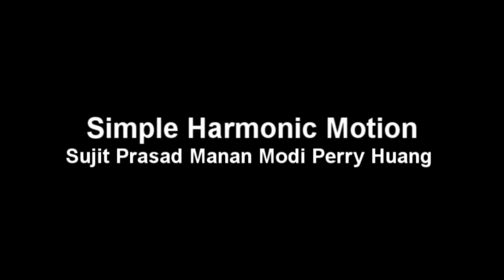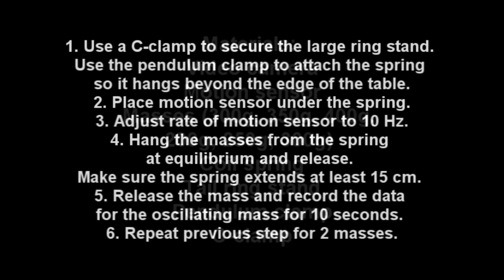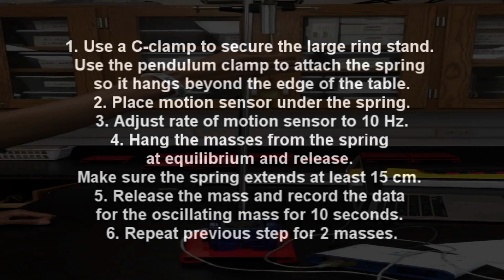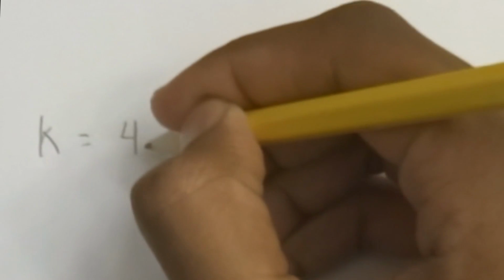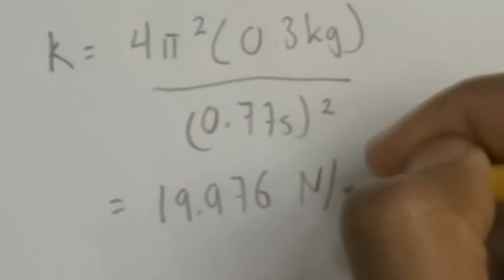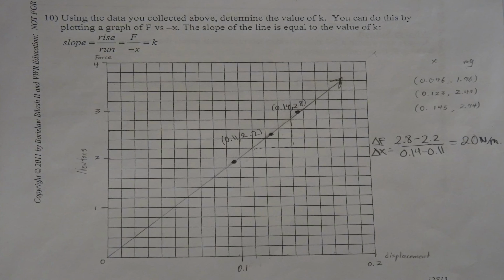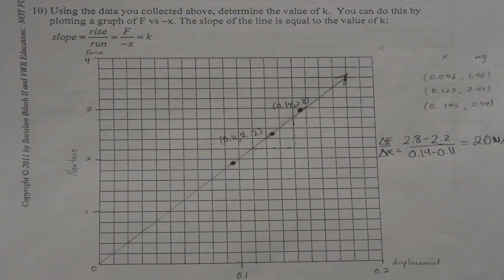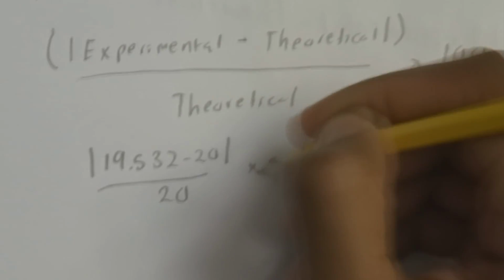Pd.3: Simple Harmonic Motion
Manan Modi, Perry Huang, Sujit Prasad
Period 3 - AP Physics 2
Mr. McMullen
Music: "This video is fair use under U.S. copyright law because it is (1) noncommerical, (2) transformative in nature, and (3) does not compete with the original work and could have no negative affect on its market." (Coldplay - Paradise Instrumental
(Edited with Vegas Pro 10.0)